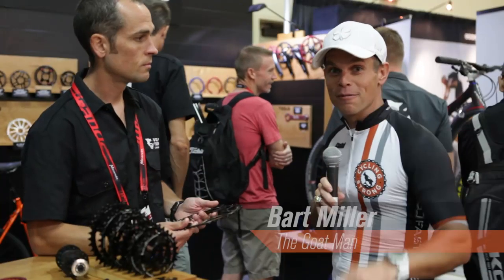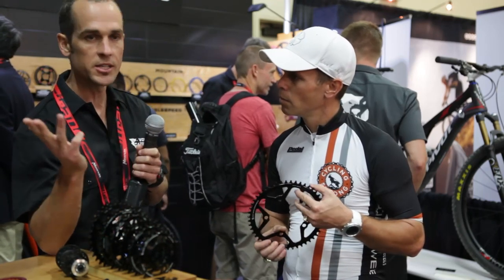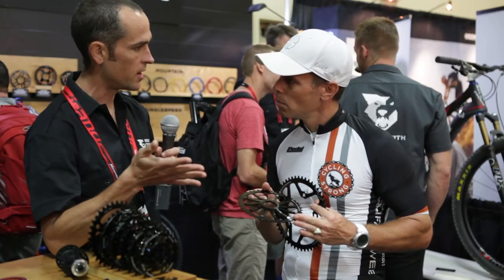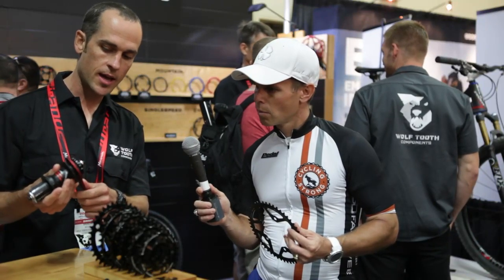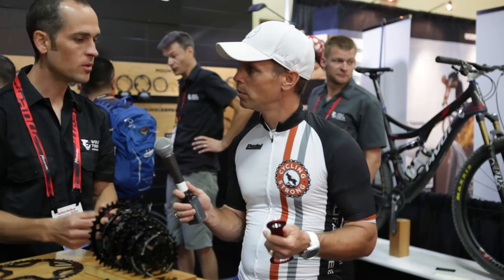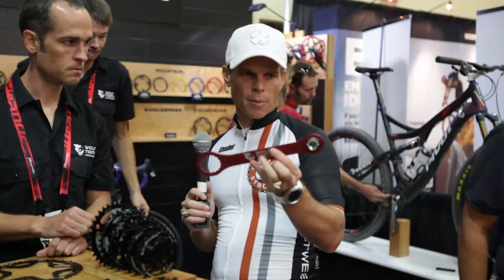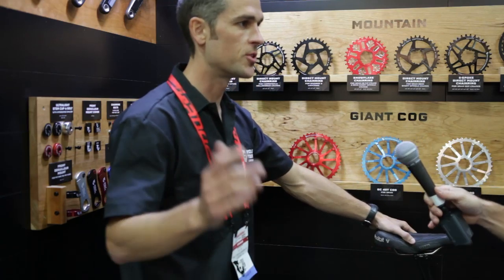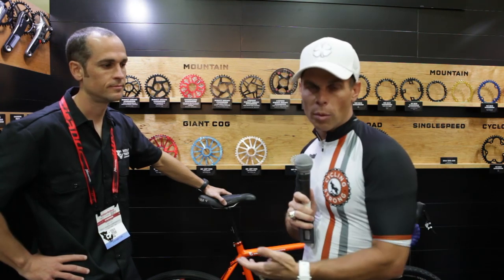Interbike 2014 - Wolf Tooth Components